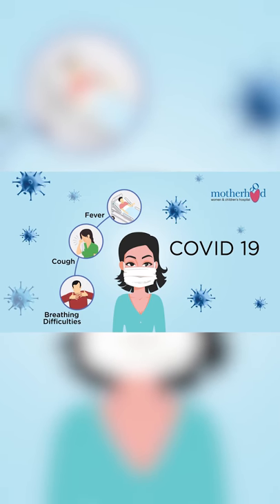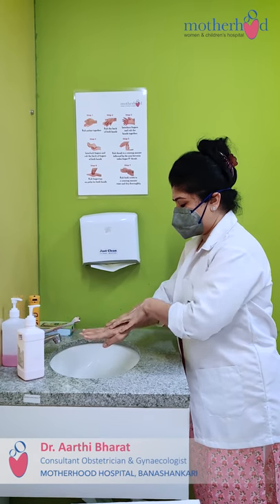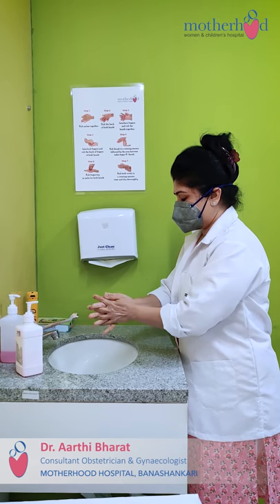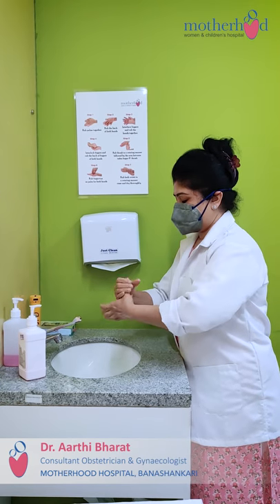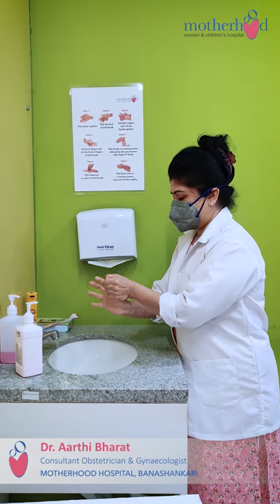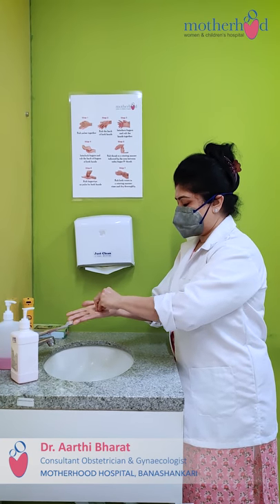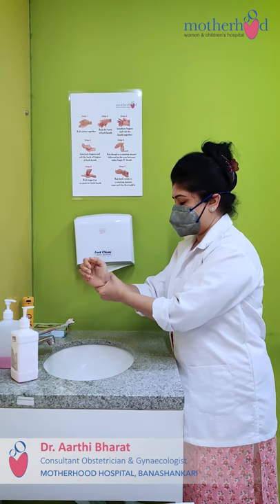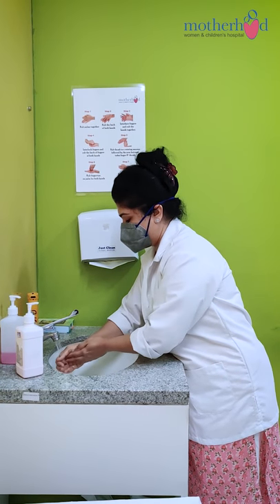How to Wash your hand, using WHO technique and protect your self from COVID-19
Proper hand hygiene is the most important thing you can do to prevent the spread of Corona Virus and to protect yourself and others from illnesses. When not done carefully, germs on the fingertips, palms and thumbs, and between fingers, are often missed.